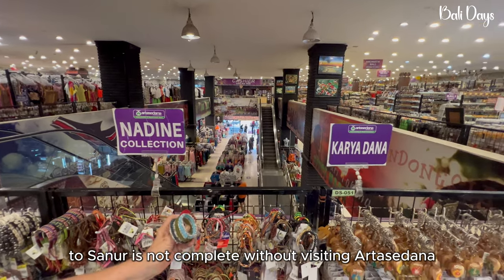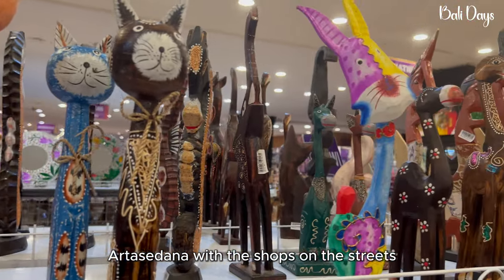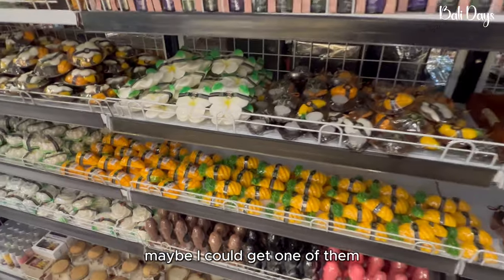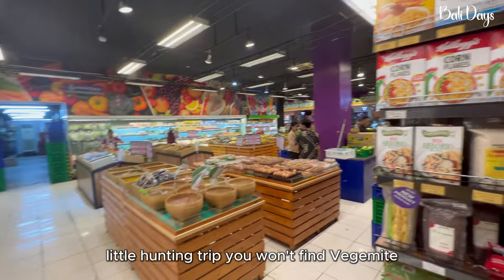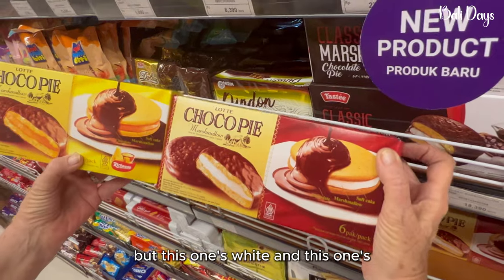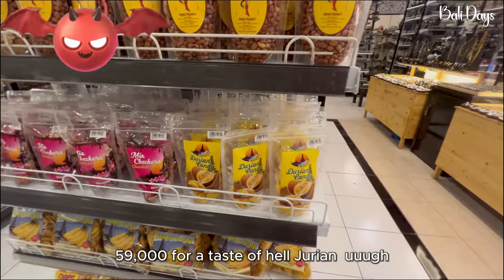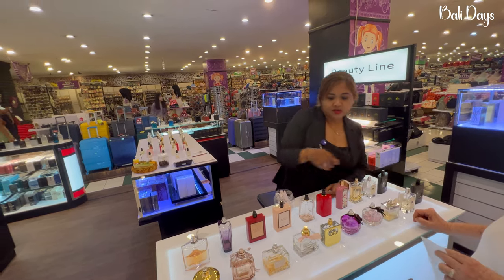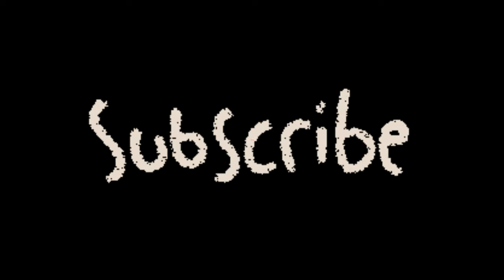Sanur's LARGEST MART almost has EVERYTHING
Artasedana is Sanur's centrally located SuperMart & Department Store under the one roof. See what's inside and there are some unusual items such as curiously shaped candles and edible sand biscuits! Come take a look around this huge area and bring a trolley!